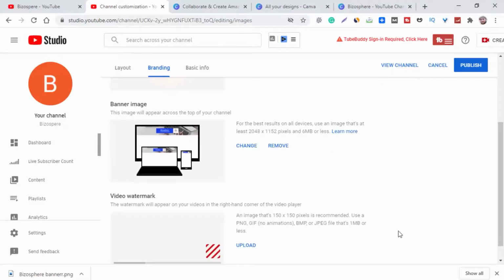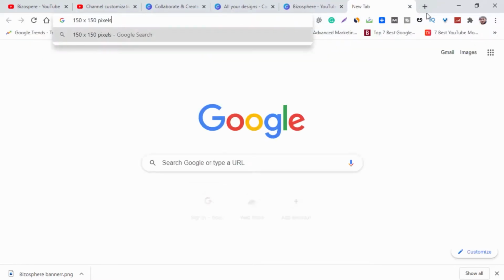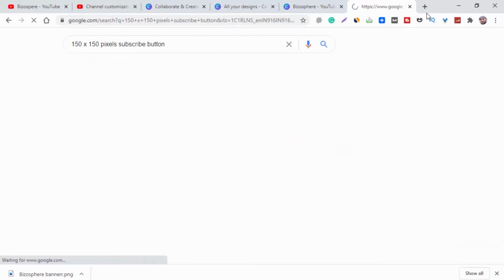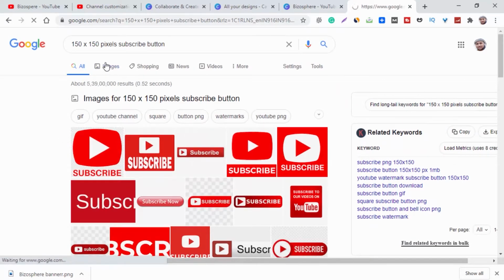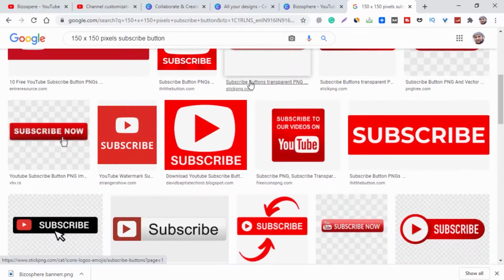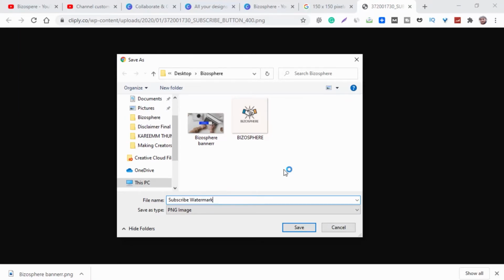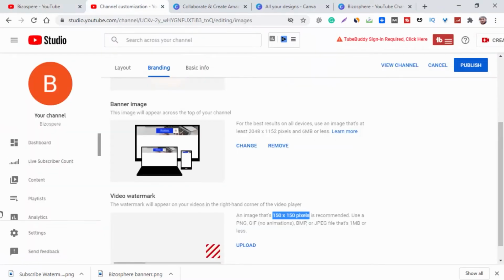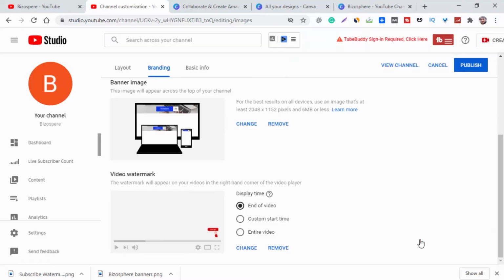How To Add VIDEO WATERMARK on YouTube